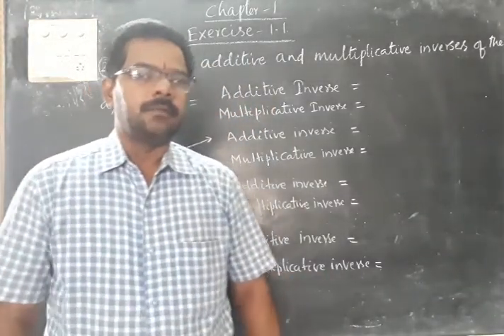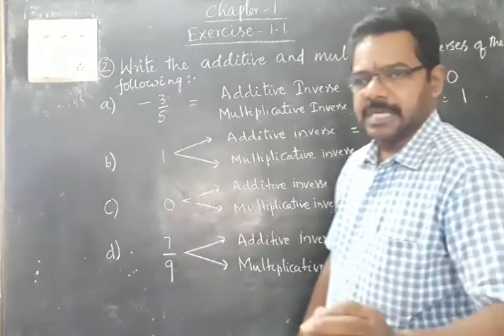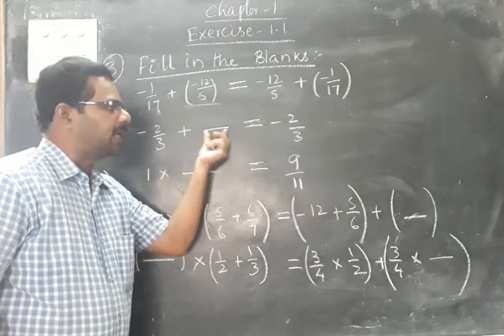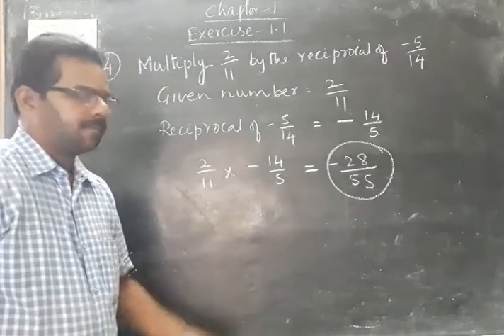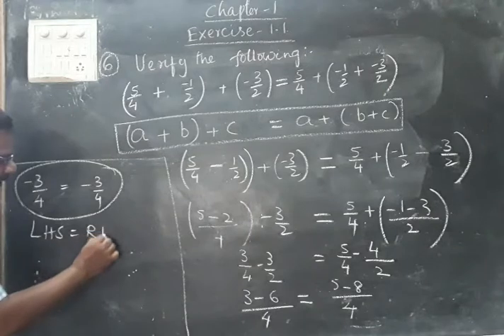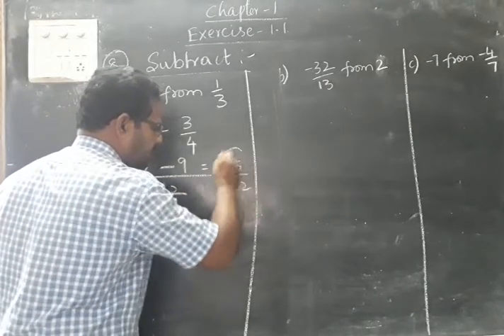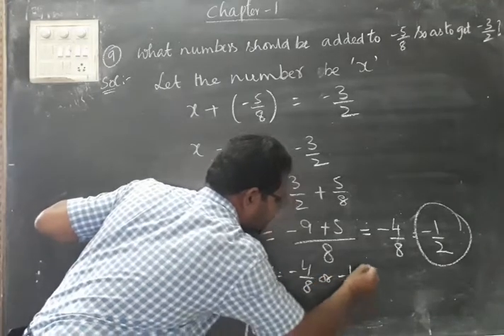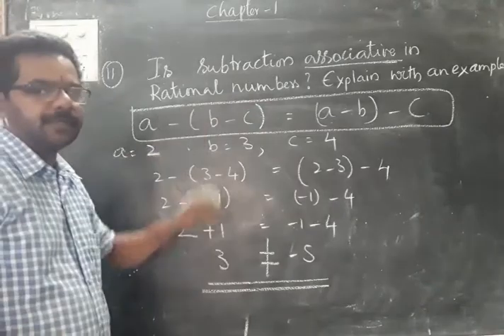Chapter1 8th class part 7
Exercise 1.1 full part 7